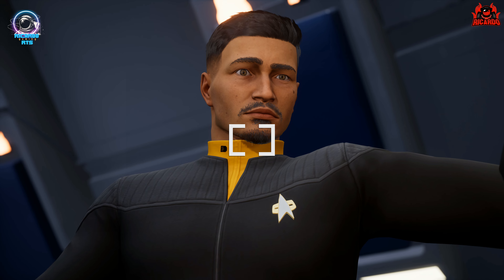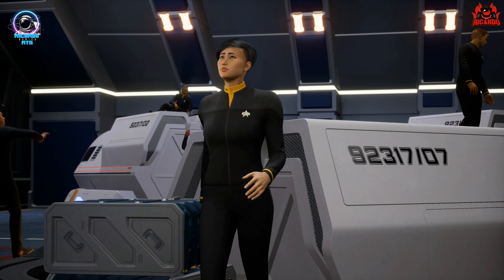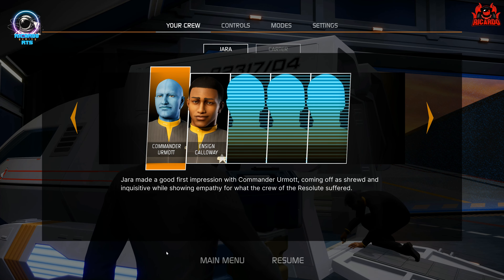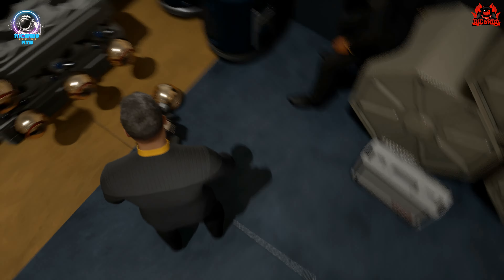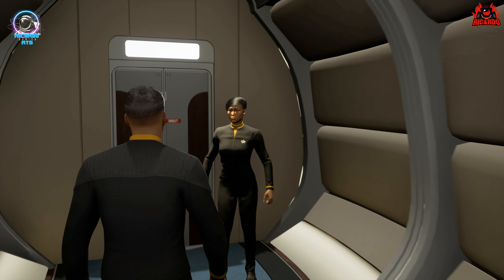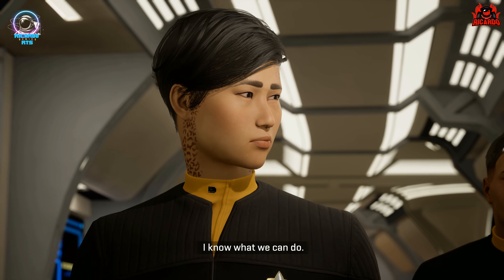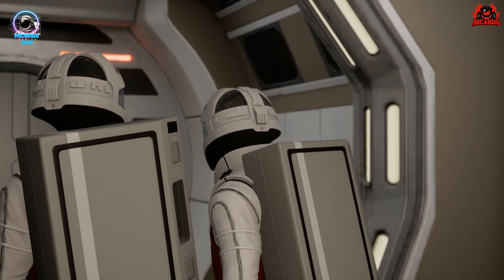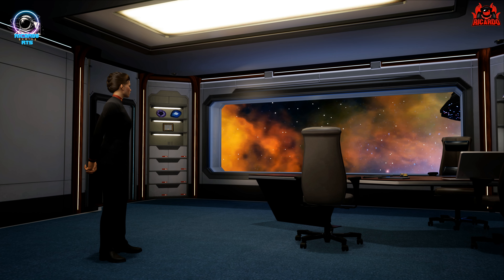Lower Decks - Star Trek Resurgence Gameplay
The Lower Decks mission is the second act mission in Star Trek: Resurgence. It serves as the introduction to Ensign Carter, a new crew member on the U.S.S. Resolute.

Here's a breakdown of what you can expect in the mission:

Focus on Ensign Carter: You take control of Ensign Carter, giving you a chance to experience life on the less glamorous "lower decks" of the starship.
Exploration and Problem-Solving: The mission involves navigating the ship's underbelly, encountering quirky situations, and using your skills to solve problems.
Introduction to the Resolute: You get a glimpse into the inner workings of the U.S.S. Resolute, exploring areas not typically seen in the Captain's chair.